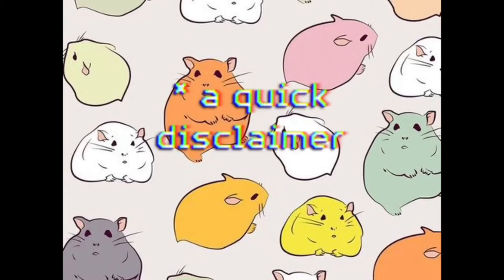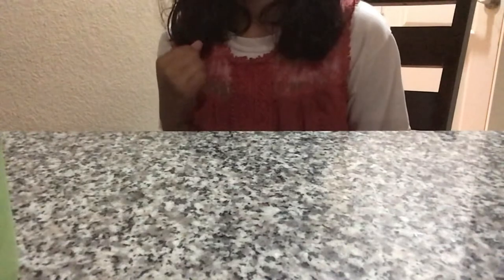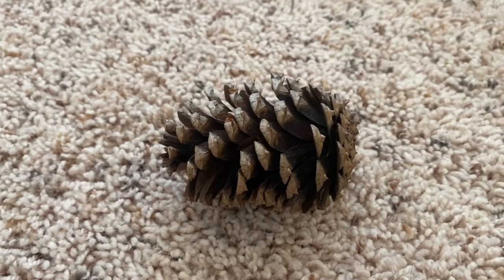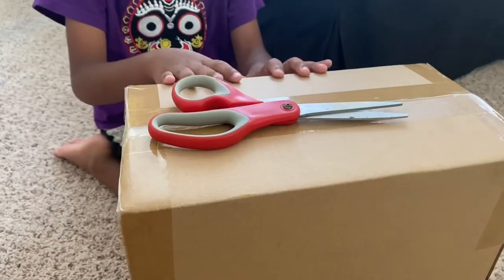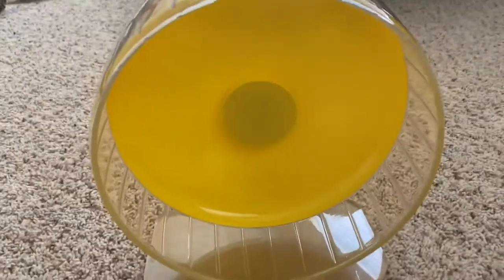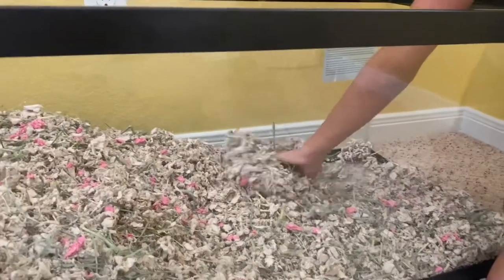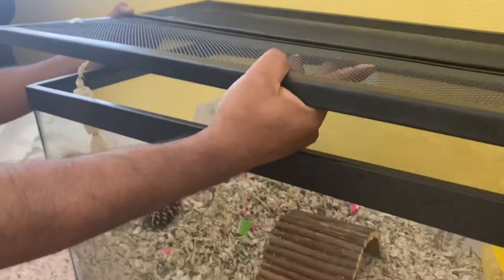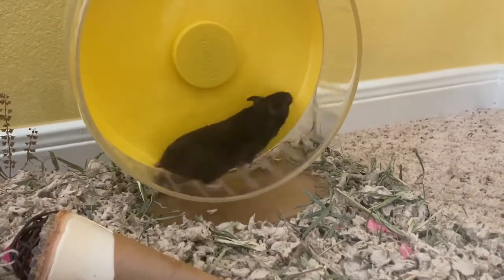Setting up my hamster’s cage!!🐹 (so cute!)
Hey people reading the description! Here I am setting up my hamster (cocoa bean)’s cage! She lives in a 40 gallon tank with 648 inches of floor space, a lot of bedding, and a bunch of cool toys! This was super fun to make, and I cant wait to do so many fun things with my hamster in the future!! I really hope you guys enjoyed watching.

Pinecone: found outside

Sand (will be coming soon!)

Dried tulsi (a type of basil) sprigs: grew in the garden

⚠️⚠️⚠️⚠️do not buy animals from pet stores!!!

Also, if you happen to be on a computer please check out my discussion tab, I post cool things on there!